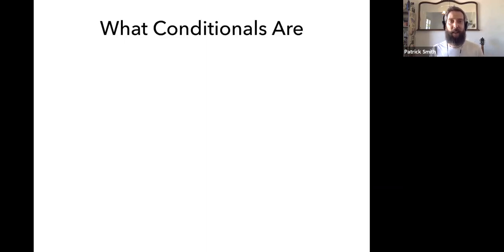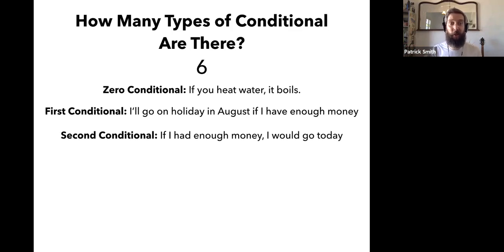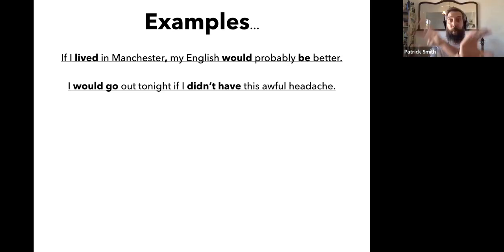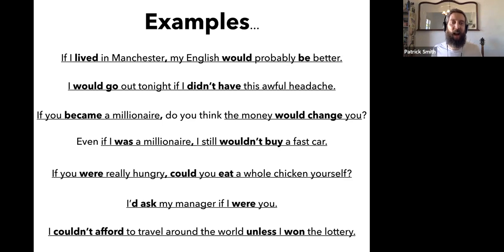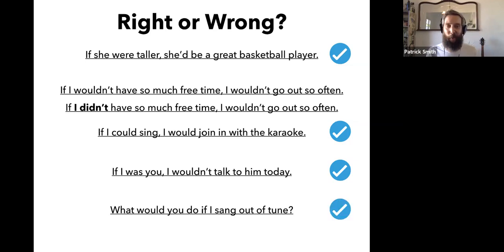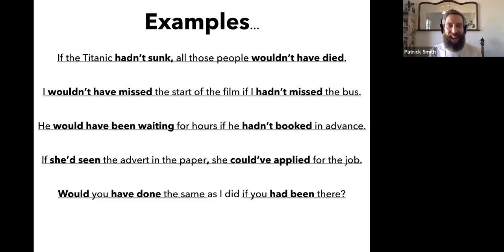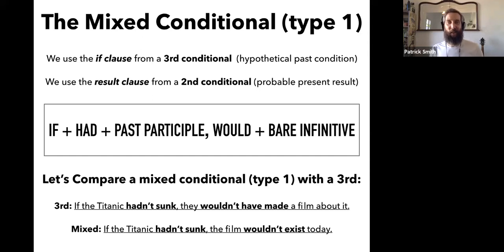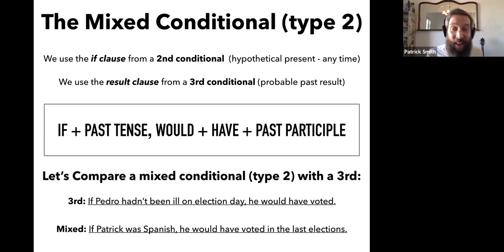Video Webinar Speaking Hypothetically: The 2nd, 3rd, and mixed Conditionals